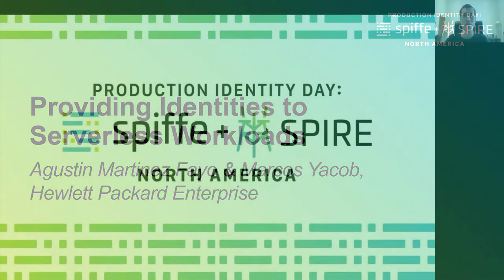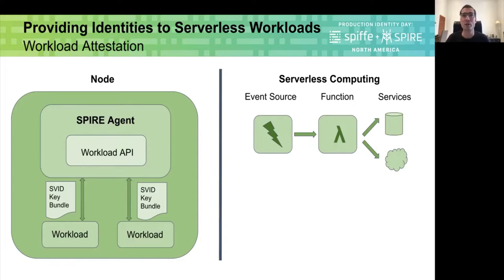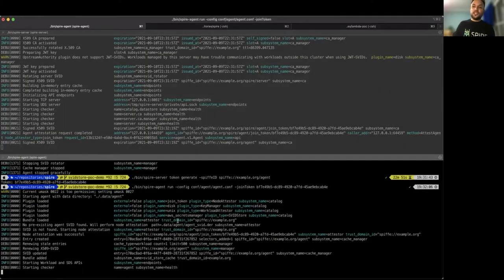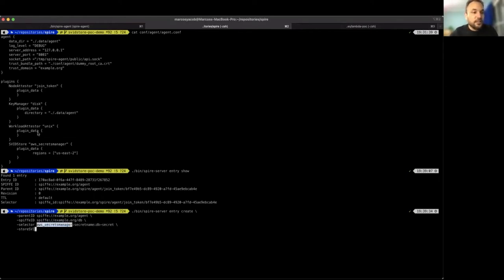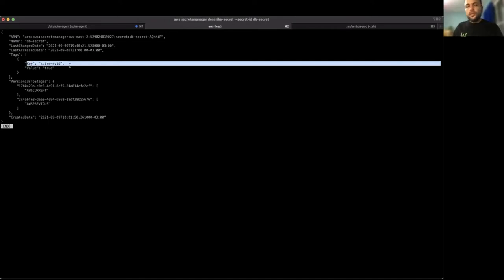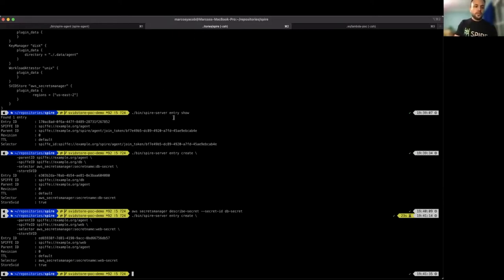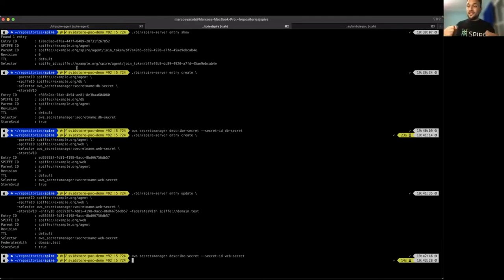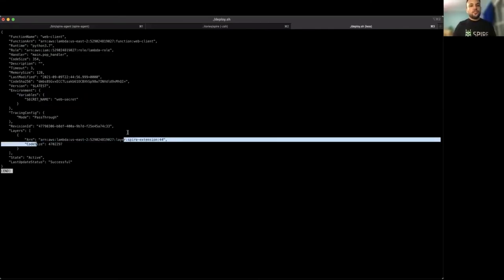Providing Identities to Serverless Workloads - Agustín Martínez Fayó & Marcos Yacob, HPE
Providing Identities to Serverless Workloads - Agustín Martínez Fayó & Marcos Yacob, Hewlett Packard Enterprise

There are many situations where installing SPIRE Agent is either not possible or not desirable. One of the most common situations is workloads running on serverless computing architectures offered by the cloud providers like AWS Lambda, Google Cloud Functions or Azure Functions. This talk presents how SPIRE could solve the challenges associated with this, through the introduction of the SVIDStore plugin type, enabling SPIRE Agent to store identities in external stores in a secure way, so they are available for consumption by workloads running in an environment where installing an agent is not possible.